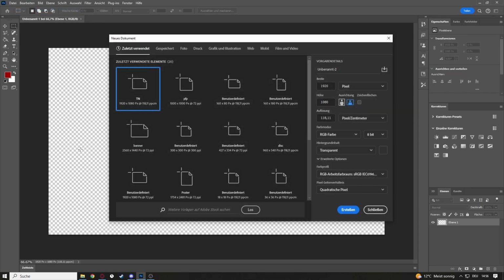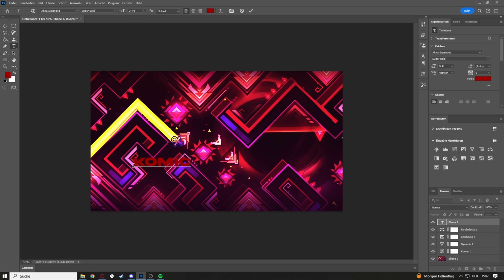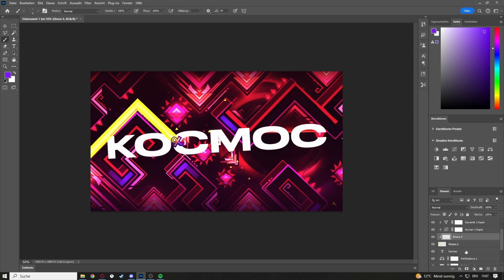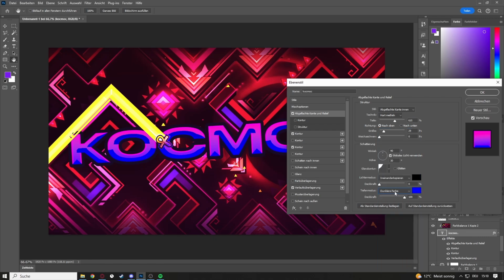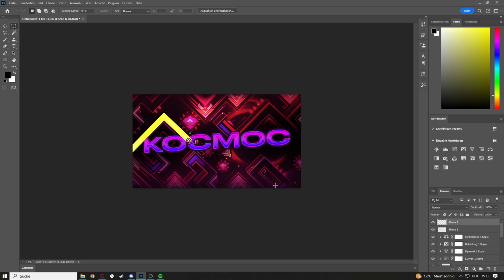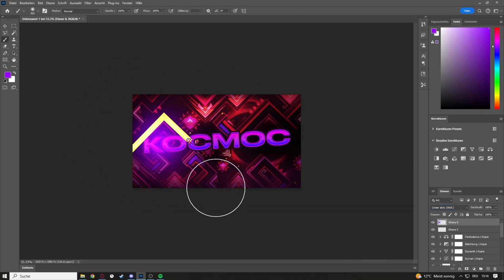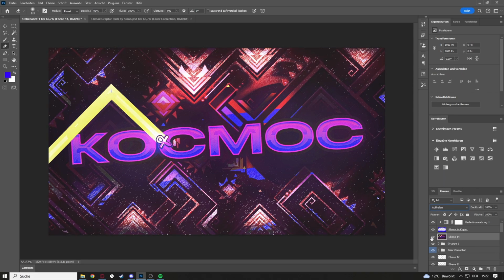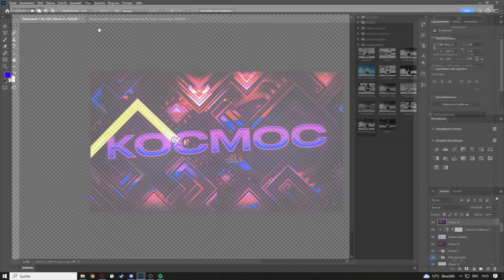How to make a BASIC GD Thumbnail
Saw @fakedenni do a video like this a while ago and now decided to do my own take on this and explain the process I go through when making a basic thumbnail :)